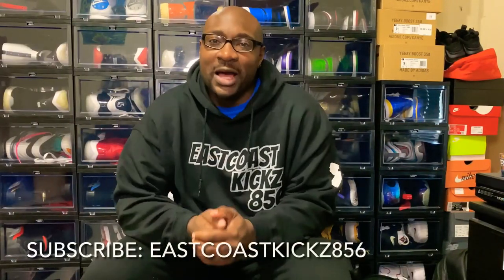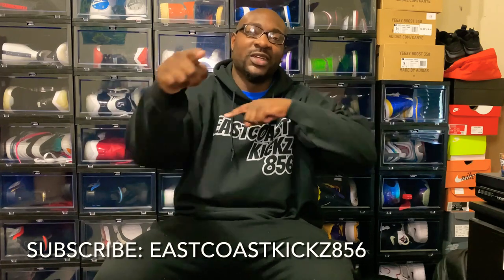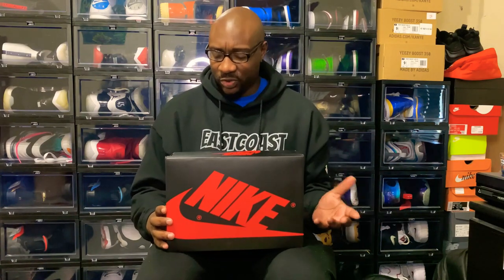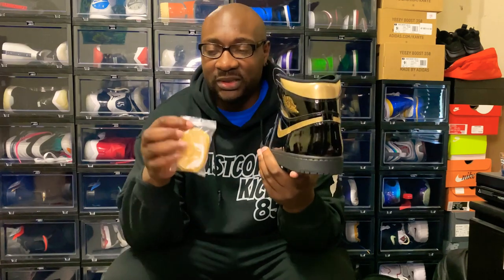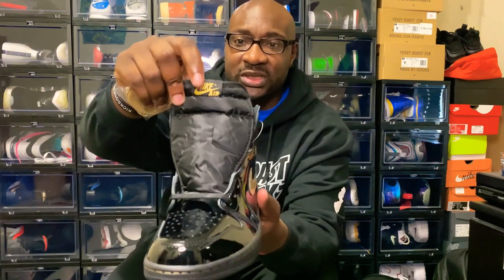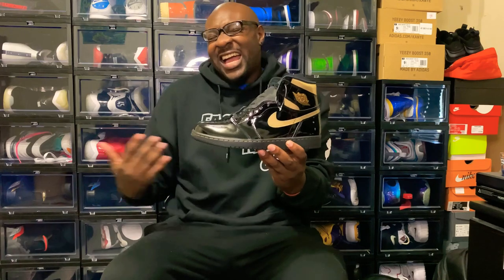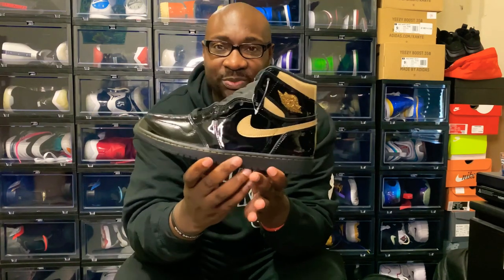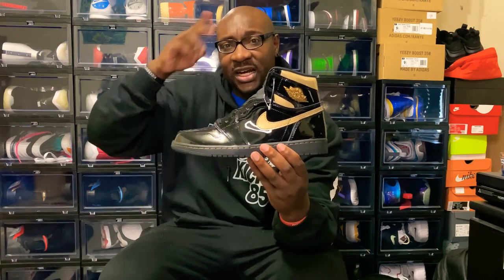2020 Air Jordan 1s Black&Gold Metallic